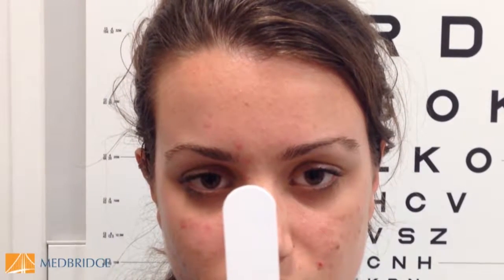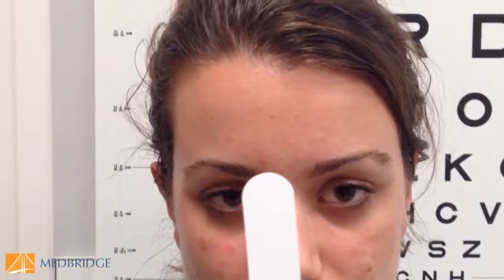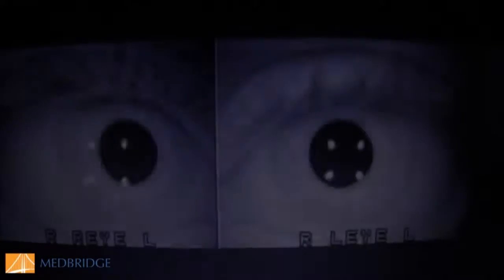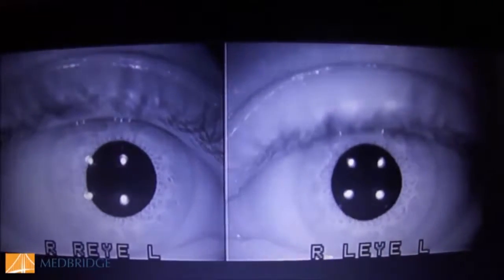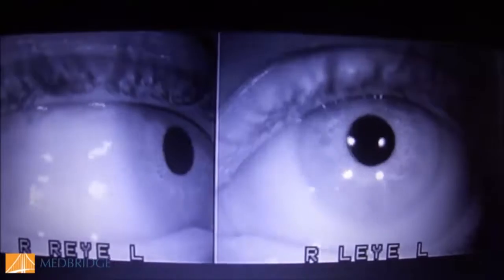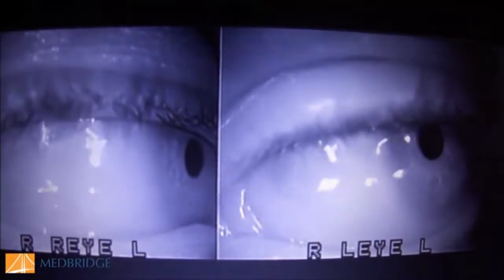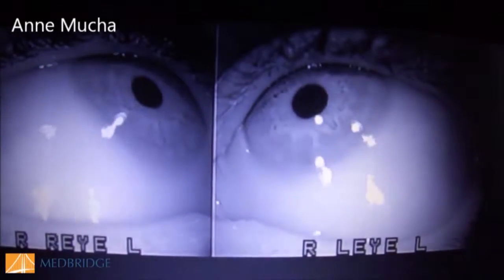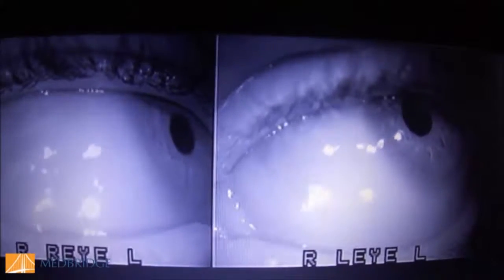Convergence Deficits After Concussion Video - Susan Whitney | MedBridge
Concussion: What Acute Sign Is Most Important? - Susan Whitney, DPT, PhD, NCS, ATC, FAPTA and Anne Mucha, DPT, MS, NCS | Read the FREE article